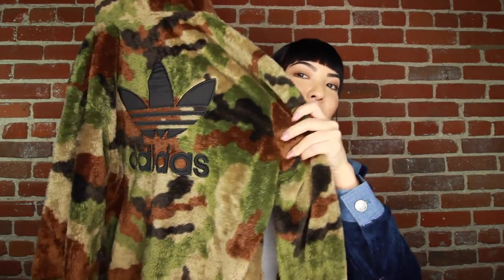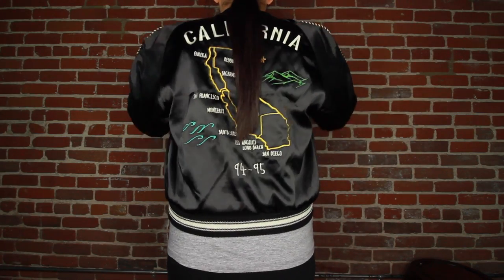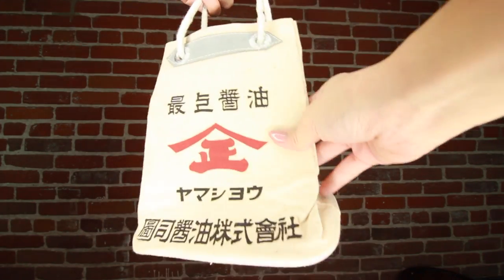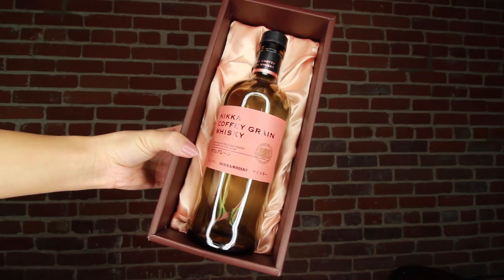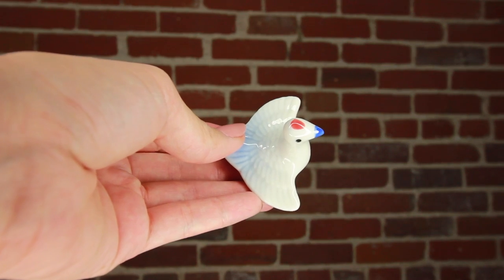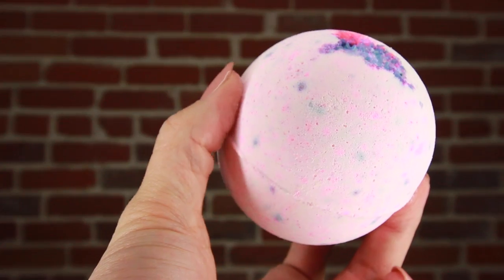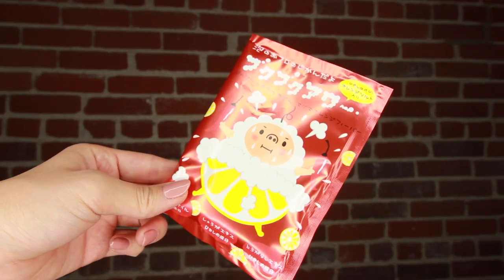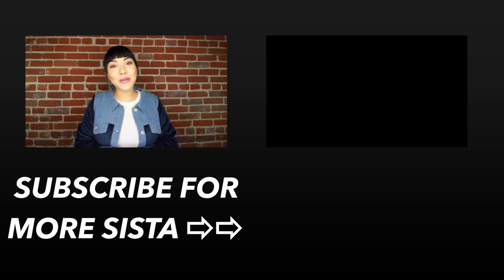JAPAN HAUL | Clothing, Home Goods, Gifts! | soothingsista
Hi babes! Here is my (very lengthy) Japan haul for ya! In this video we go through clothes, bags, home good, thrifted items, and gifts from subscribers! I actually got a couple snacks from subscriber but we ate them on the plane! Thank you to everyone who came to the meet-up and gave me these presents. You are all too kind!! I really hope y'all have enjoyed all my Japan videos. I won't be doing the food videos directly after this one but there will definitely be a couple coming up soon! Hope you are having a wonderful day! Love ya!!

INSTAGRAM ⇨ @soothingsista
FACEBOOK ⇨ soothingsista
TWITTER ⇨ @sistasoothing
SNAPCHAT ⇨ sistasoothing
WECHAT ⇨ sistasoothing